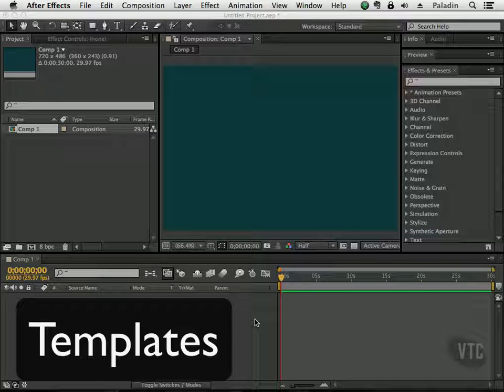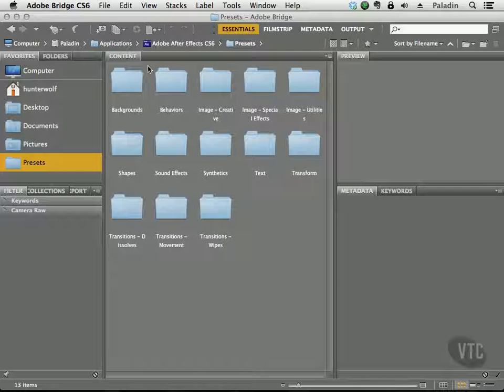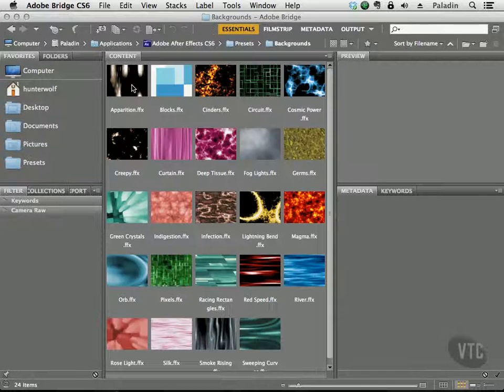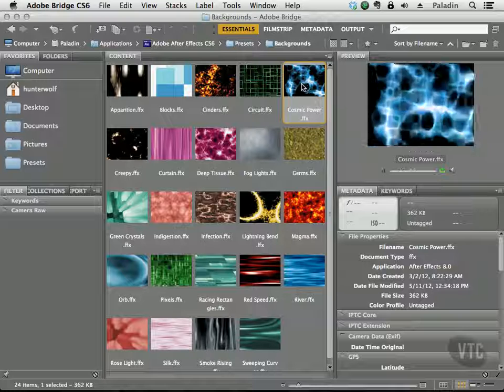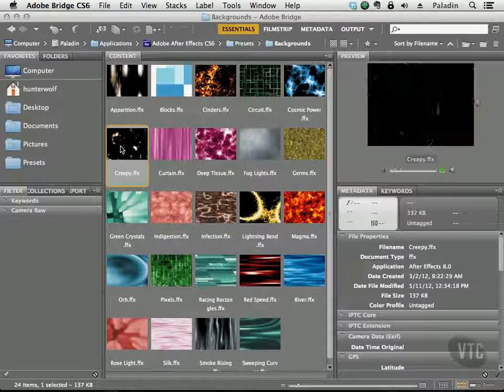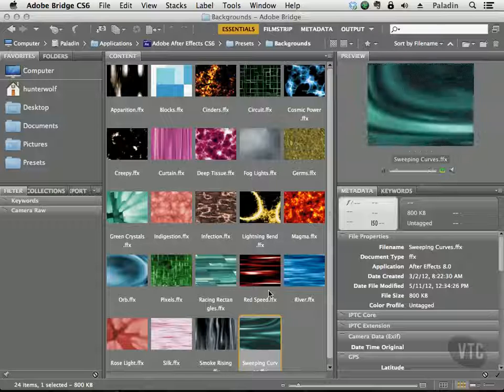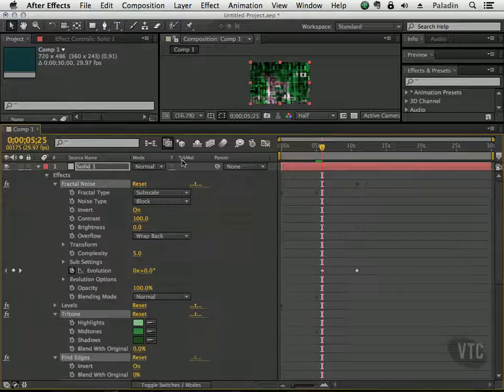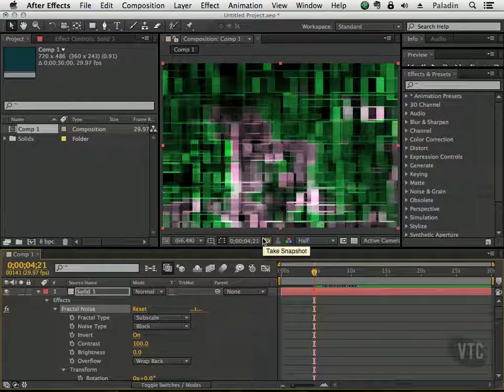02. The Interface - 05 Templates Part5